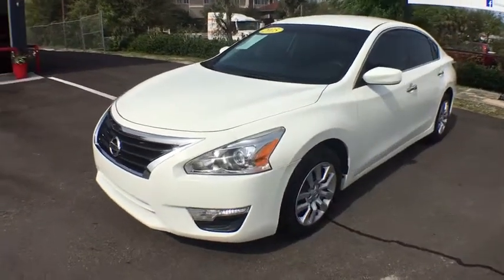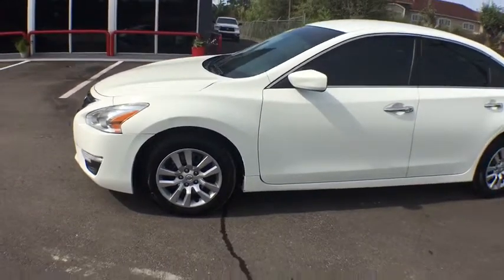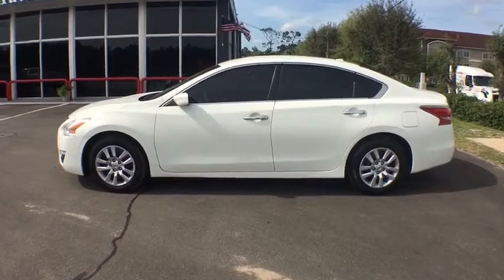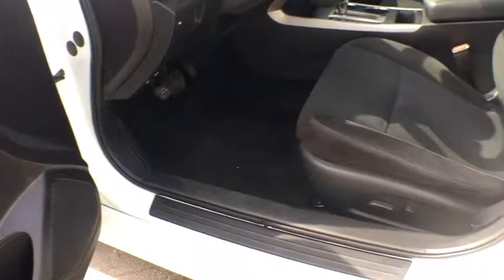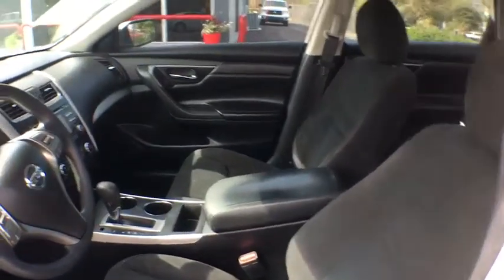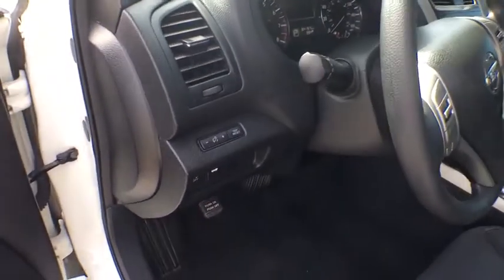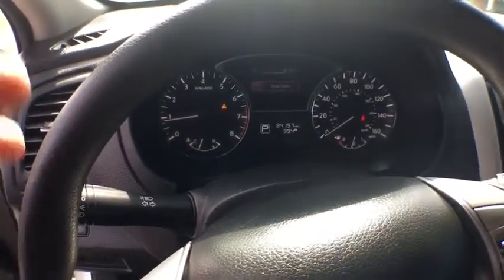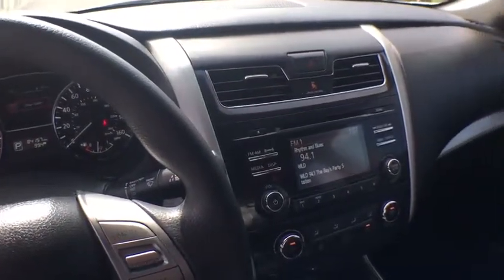2015 Nissan Altima Arcadia, Winter Haven, Port Charlotte, Okeechobee, Sebring, FL D4960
2015 Nissan Altima available in Arcadia, Florida at McPhail's Auto Sales. Servicing the Winter Haven, Port Charlotte, Okeechobee, Sebring, FL Area.

Mcphail's Auto Sales is excited to offer this 2015 Nissan Altima. This vehicle is loaded with great features, plus it comes with the CARFAX BuyBack Guarantee. This vehicle was engineered to be both economically and environmentally friendly with exceptional fuel efficiency. The easiest choice in purchasing a new vehicle is choosing one with a complete and detailed history like this gently driven pre-owned vehicle. If not for a few miles on the odometer you would be hard-pressed to know this 2015 Nissan Altima is a pre-owned vehicle. You will never have to worry about keeping up with traffic in this Nissan Altima as it packs a beast under the hood. You demand the best in everything, so why would your automobile be any different? Enjoy the best features available in this stunning Nissan Altima. Let's be honest, not everyone wants to set a course blindly into the dark. For those of us that don't, there are vehicles like this with stellar navigation systems. This vehicle's exterior has been babied. The paint is in excellent condition with nearly zero flaws or signs of age. A unique vintage vehicle that exudes taste and sophistication. More information about the 2015 Nissan Altima: The 2015 Nissan Altima offers plenty of choices for buyers looking for a smart, affordable midsize sedan. With a focus on building premium attributes into every facet of the new Altima -- inside, outside and under the hood -- buyers will find a car that punches above its weight in this hotly contested segment. This model sets itself apart with Handsome, flowing lines, two great engine choices, standard continuously variable transmission, available amenities to suit every taste, and excellent fuel economy from 2.5L
Bluetooth Wireless Phone Connectivity,Radio w/Clock,1 LCD Monitor In The Front,Radio: AM/FM/CD/MP3 Audio System -inc: Radio Data System (RDS), aux-in, 6 speakers, streaming audio via Bluetooth wireless technology w/voice recognition and steering wheel-mounted audio controls,Window Grid Antenna,Body-Colored Rear Bumper,Body-Colored Power Side Mirrors,Front Windshield -inc: Sun Visor Strip,Light Tinted Glass,Black Grille w/Chrome Surround,Chrome Side Windows Trim and Black Front Windshield Trim,Trunk Rear Cargo Access,Body-Colored Front Bumper,Auto Off Projector Beam Halogen Headlamps w/Delay-Off,Fixed Rear Window w/Defroster,Clearcoat Paint,Chrome Door Handles,Compact Spare Tire Mounted Inside Under Cargo,Galvanized Steel/Aluminum Panels,Steel Spare Wheel,Speed Sensitive Variable Intermittent Wipers,Wheels: 16 x 7.0 Steel w/Full Covers,Tires: P215/60TR16 AS,Manual Adjustable Front Head Restraints and Fixed Rear Head Restraints,Regular Dome Lighting,Proximity Key For Push Button Start Only,Full Carpet Floor Covering,Front Bucket Seats -inc: 6-way manual adjustable driver's seat and 4-way manual adjustable passenger's seat,Systems Monitor,Full Cloth Headliner,Engine Immobilizer,Rear Cupholder,Driver / Passenger And Rear Door Bins,Carpet Floor Trim and Carpet Trunk Lid/Rear Cargo Door Trim,Front Cigar Lighter(s),Gauges -inc: Speedometer, Odometer, Engine Coolant Temp, Tachometer, Trip Odometer and Trip Computer,Cargo Space Lights,Manual Tilt/Telescoping Steering Column,Cloth Door Trim Insert,Delayed Accessory Power,60-40 Folding Bench Front Facing Fold Forward Seatback Rear Seat,Front Cupholder,Urethane Gear Shift Knob,1 Seatback Storage Pocket,Outside Temp Gauge,FOB Controls -inc: Trunk/Hatch/Tailgate,Front Center Armrest w/Storage and Rear Center Armrest,Analog Display,Driver And Passenger Visor Vanity Mirrors,Cargo Area Concealed Storage,Illuminated Locking Glove Box,Perimeter Alarm,Driver Seat,Remote Releases -Inc: Power Cargo Access and Mechanical Fuel,Cloth Seat Trim,Power 1st Row Windows w/Driver 1-Touch Up/Down,2 12V DC Power Outlets,Passenger Seat,Interior Trim -inc: Metal-Look Instrument Panel Insert, Metal-Look Door Panel Insert, Metal-Look Console Insert and Chrome Interior Accents,Ashtray,Valet Function,Trip Computer,HVAC -inc: Underseat Ducts,Full Floor Console w/Covered Storage, Mini Overhead Console w/Storage and 2 12V DC Power Outlets,Driver Foot Rest,Day-Night Rearview Mirror,Power Rear Windows,Remote Keyless Entry w/Integrated Key Transmitter, 2 Door Curb/Courtesy, Illuminated Ignition Switch and Panic Button,Front And Rear Map Lights,Power Door Locks w/Autolock Feature,Manual Air Conditioning,Engine: 2.5L DOHC 16-Valve I-4,Transmission: Xtronic CVT (Continuously Variable),110 Amp Alternator,18 Gal. Fuel Tank,4.83 Axle Ratio,Gas-Pressurized Shock Absorbers,550CCA Maintenance-Free